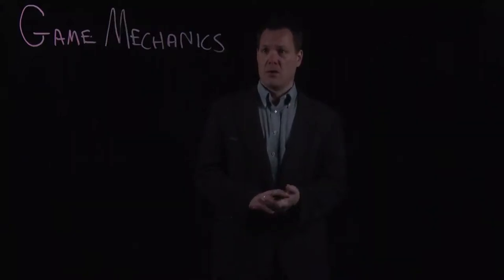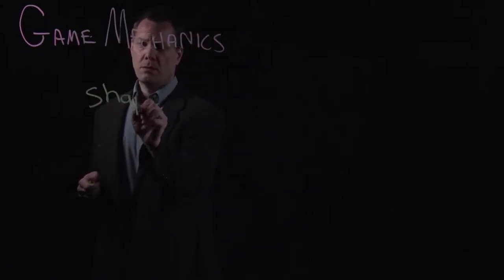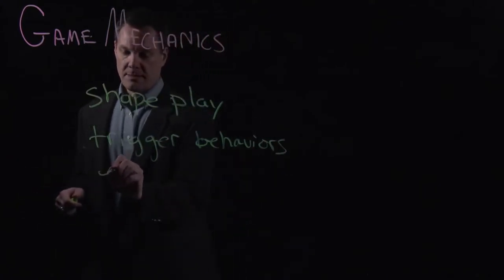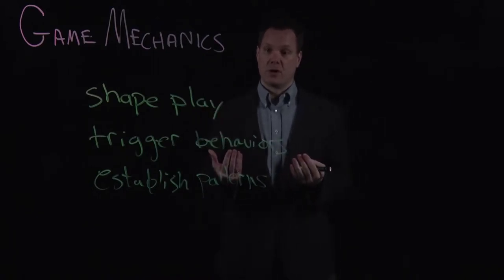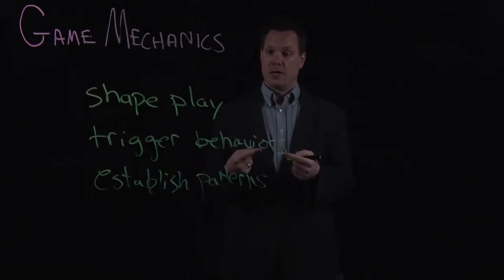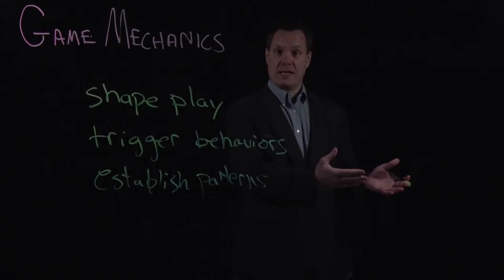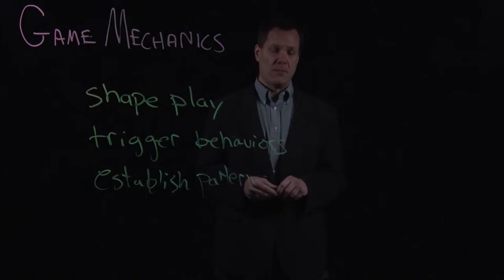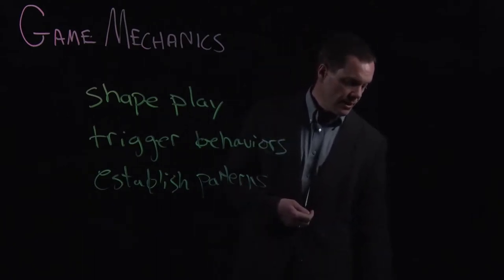Game Mechanics Overview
A brief intro to this subject and the contents on this